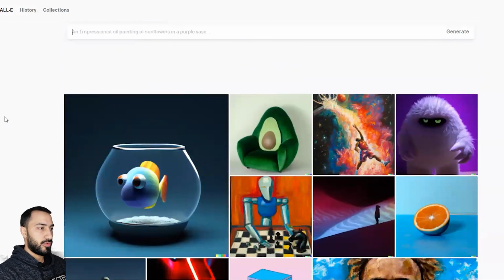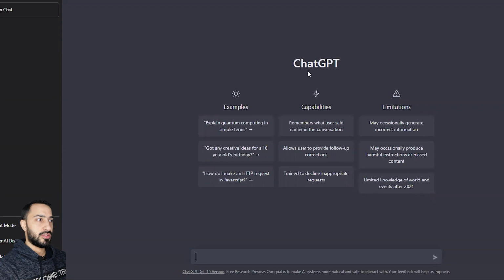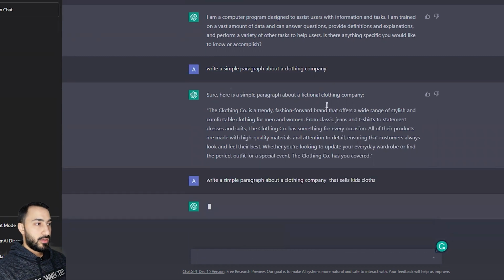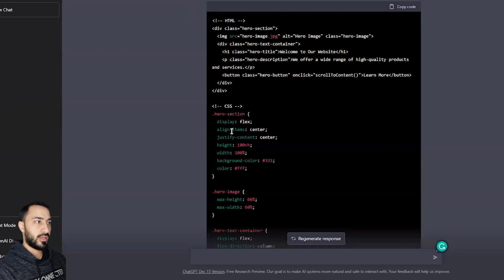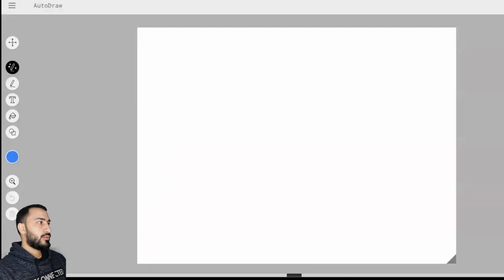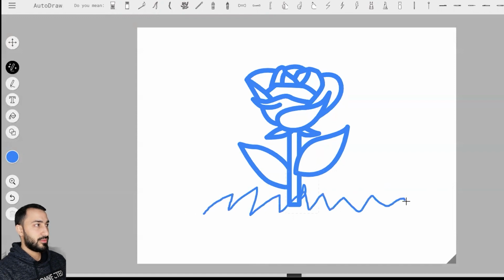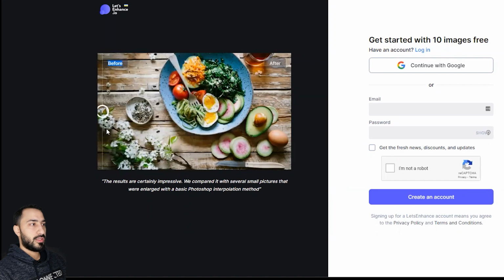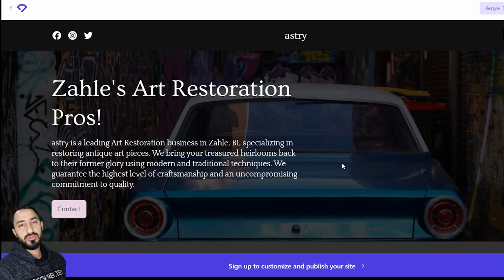The best 7 AI tools to use as a web designer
in this video we will take  a look at 7 ai tools that you can use as a web designer in your daily life to improve your work.

00:00 intro

00:33 tool 1
02:34 tool 2
07:22 tool 3
09:20 tool 4
11:33 tool 5
12:00 tool 6
12:15 tool 7